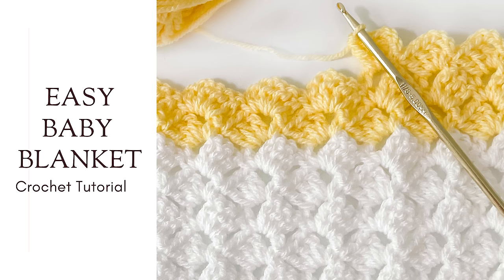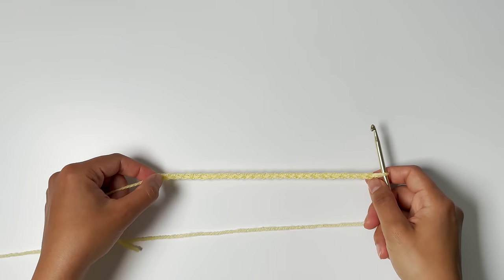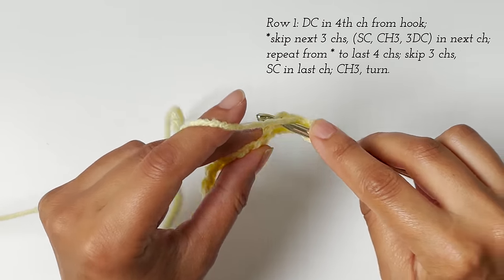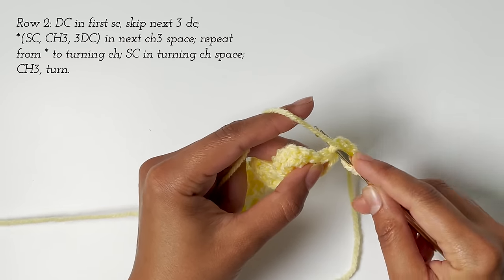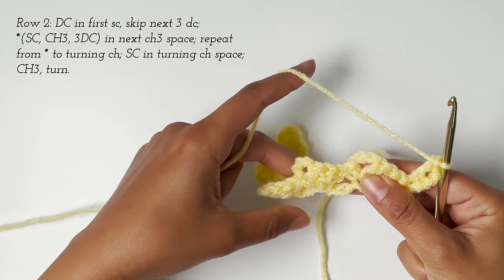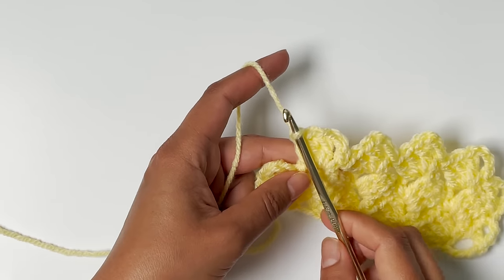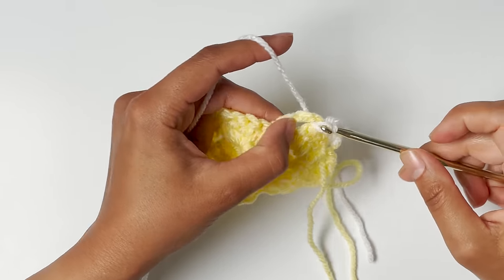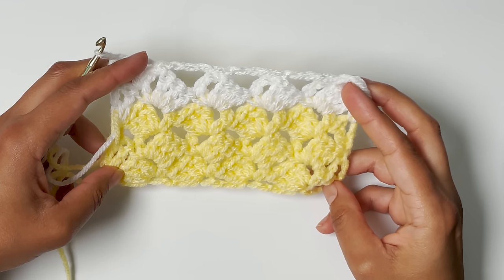Easy Beginner Crochet Baby Blanket Video Tutorial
In this video, I demonstrate an easy beginner crochet blanket stitch that I love to use for baby blankets.  This fun stitch builds up quickly and only requires that you repeat one row, which makes is great for beginners.